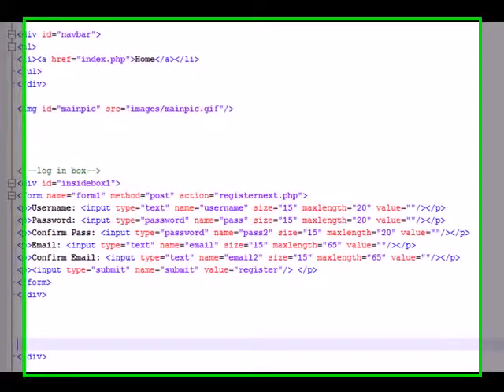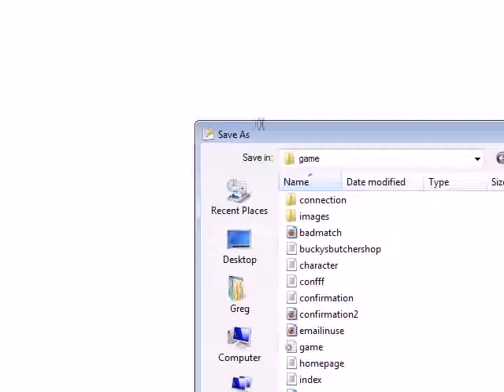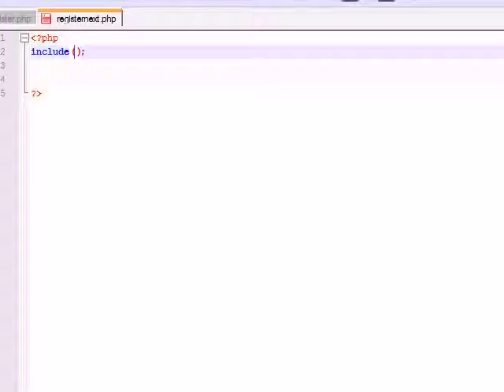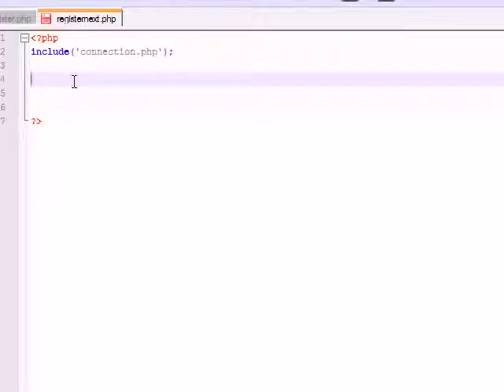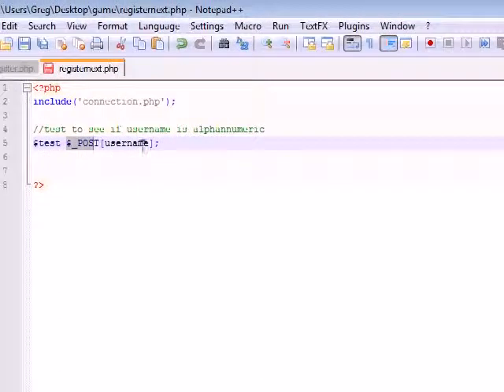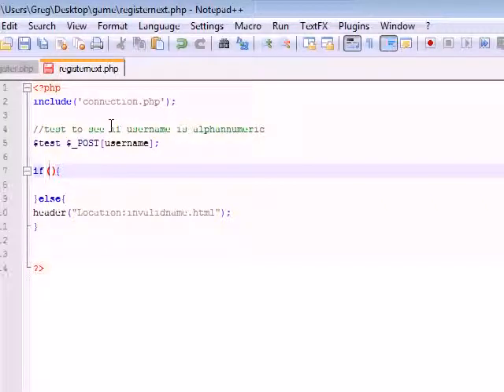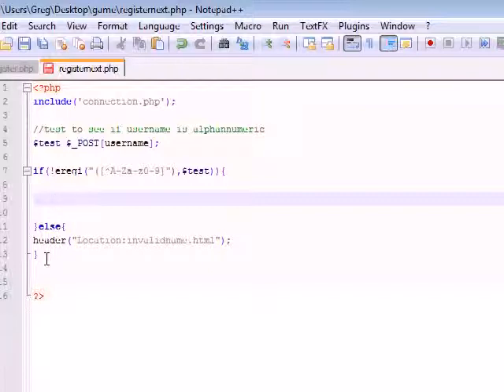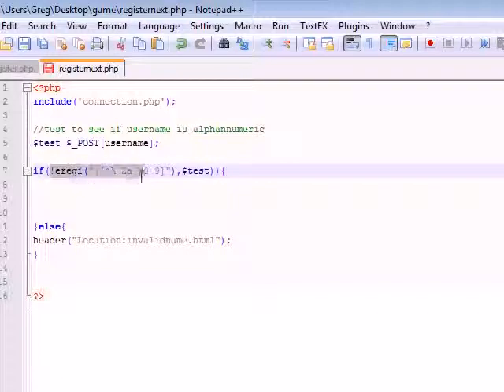PHP Tutorial - 29 - Checking Username for Game